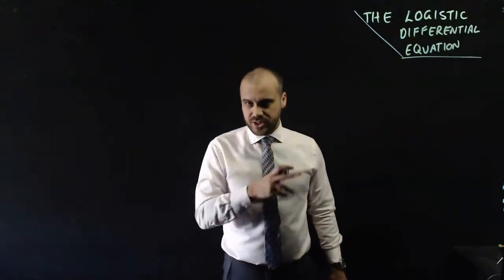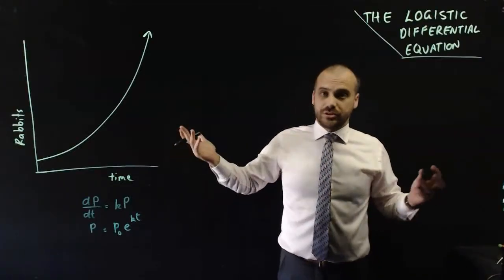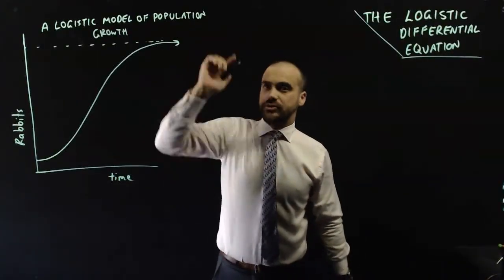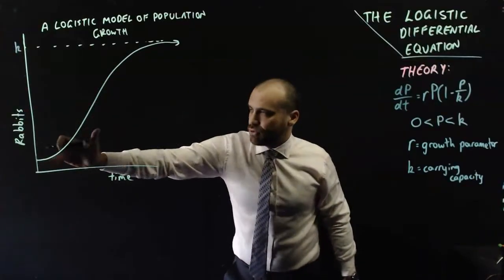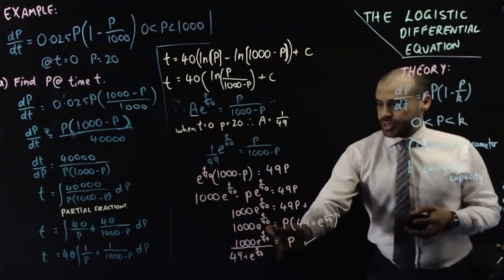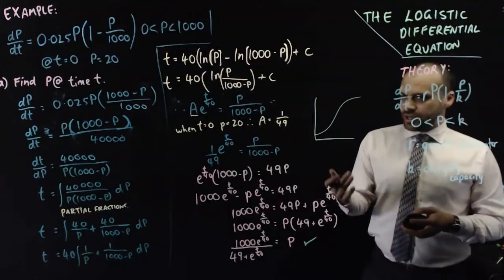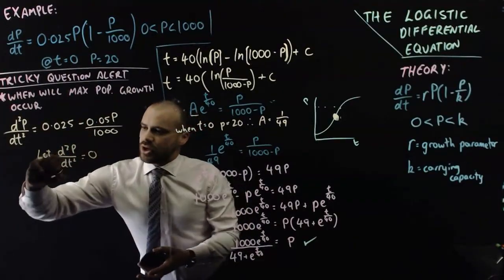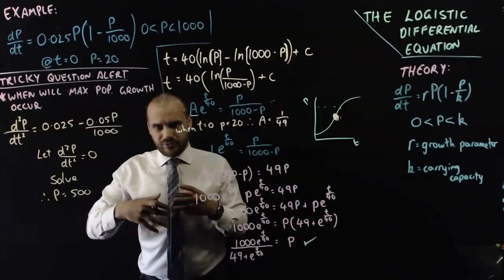Modelling Population Growth: The Logistic Equation - Differential Equations